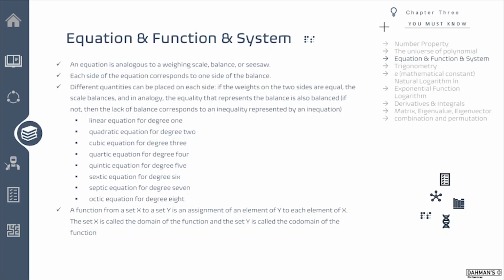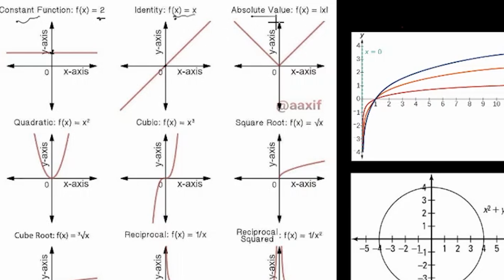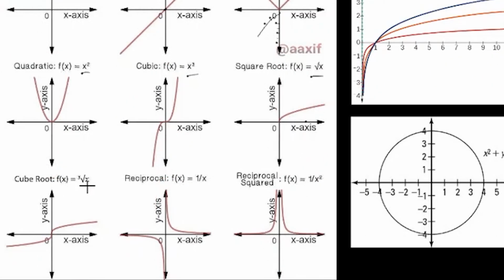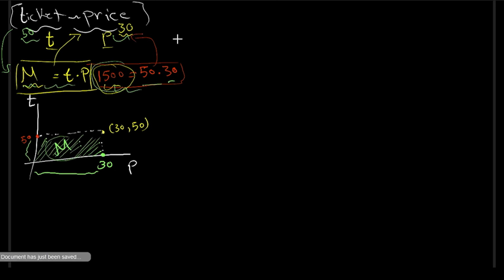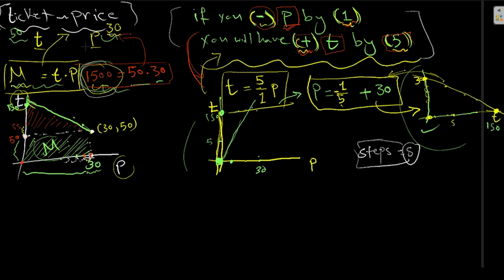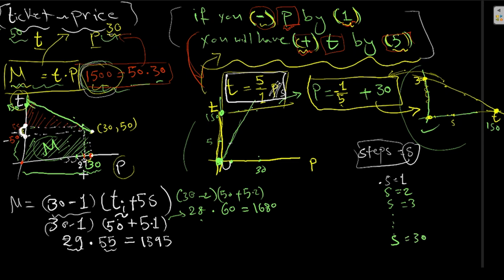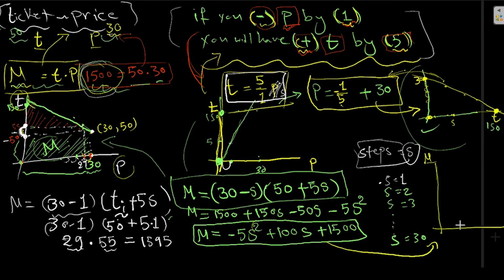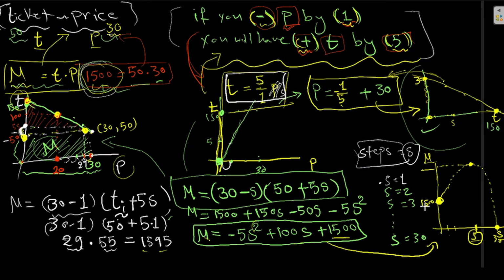Chapter Three- Equation, Function, and System, Part THREE